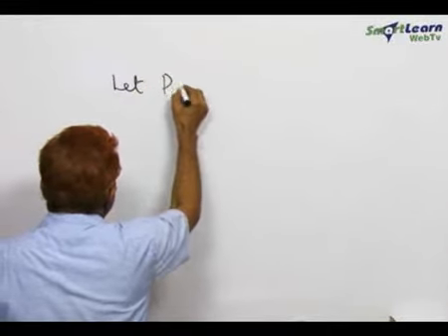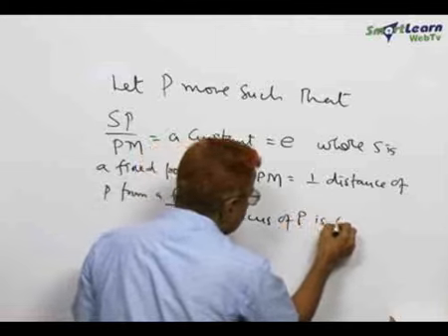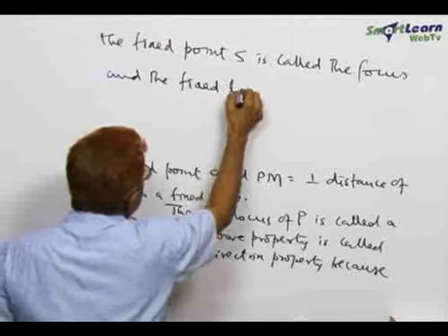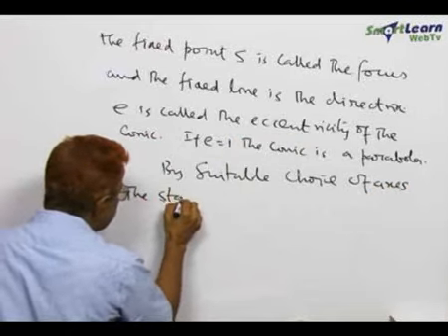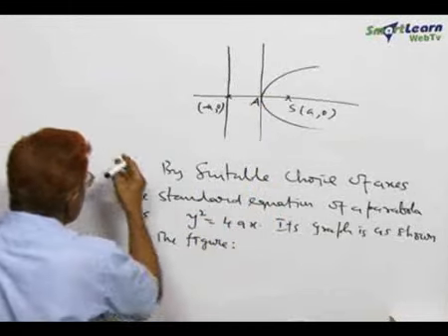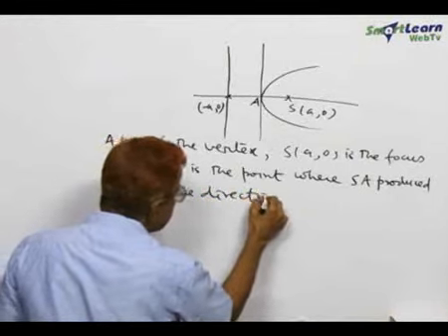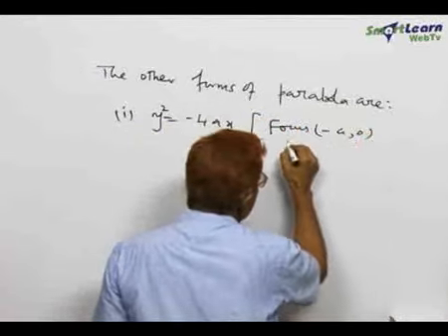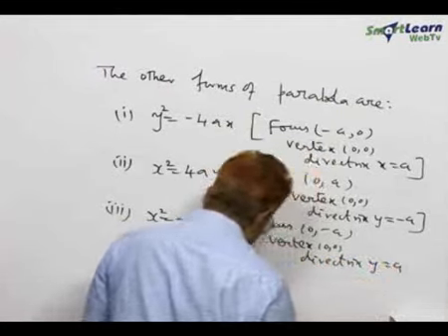Conic Section - Parabola - Concept Builder 1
cb